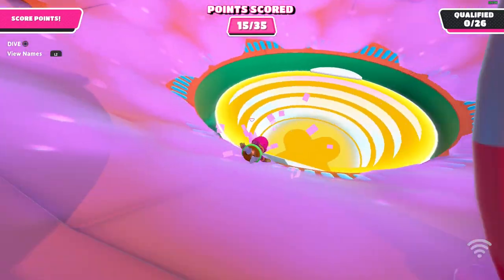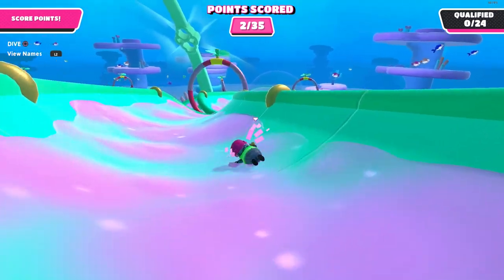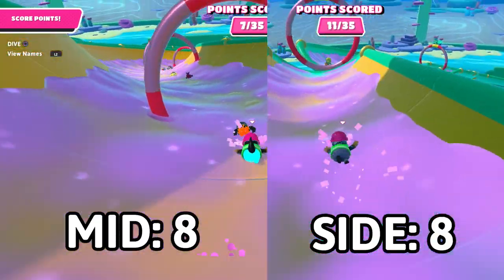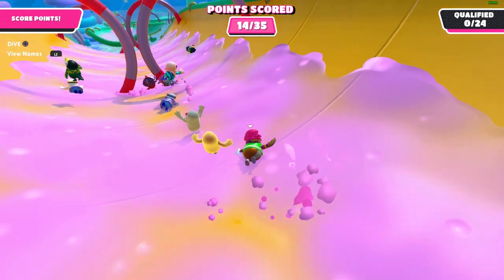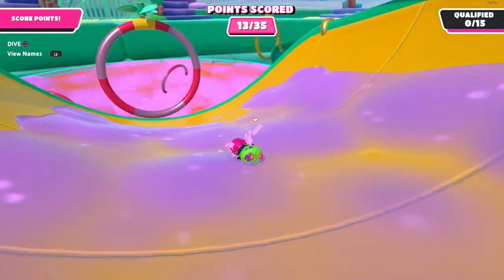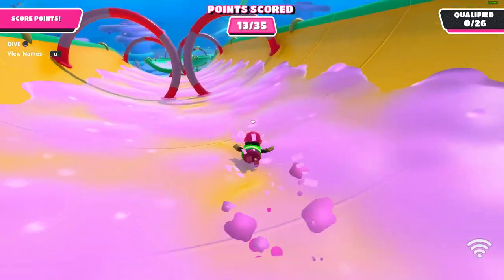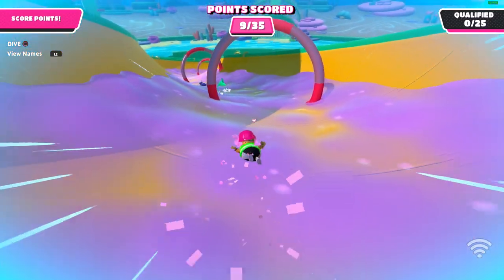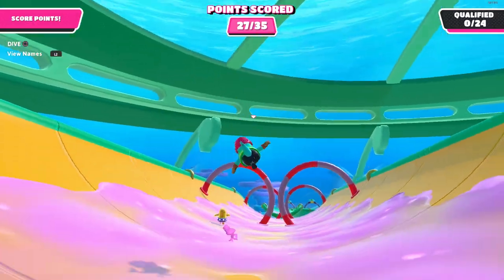7 Tips To SPEEDRUN Hoop Chute (Like A Pro)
Here are the 7 Tips To Speedrun Hoop Chute like a pro!